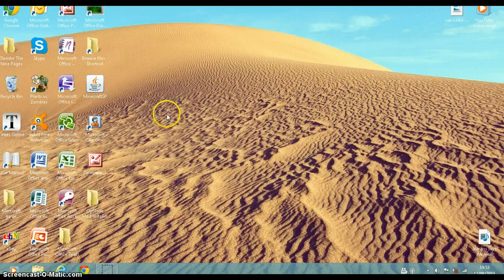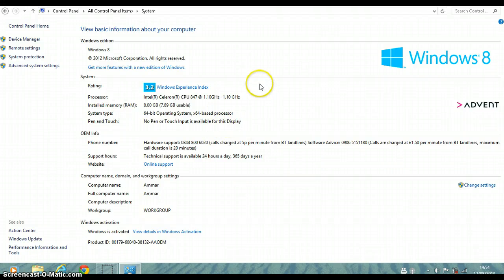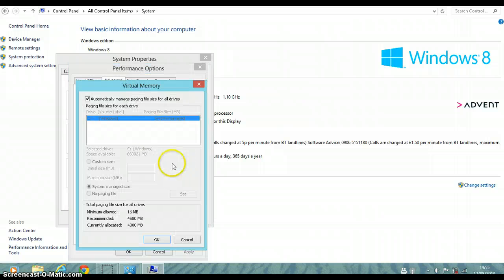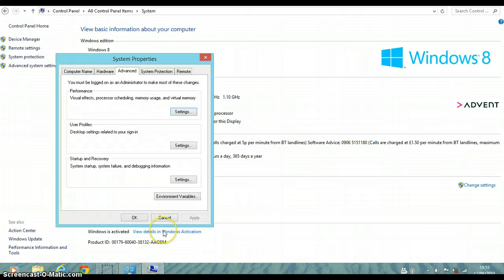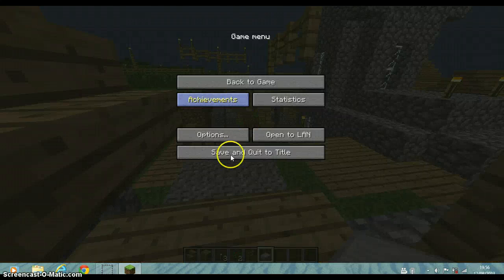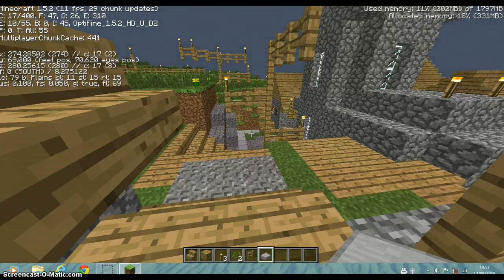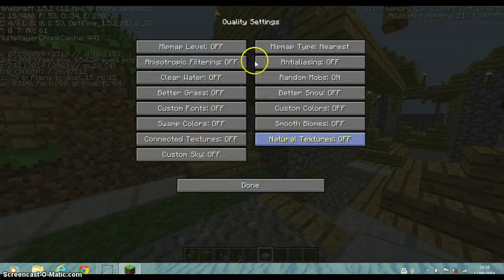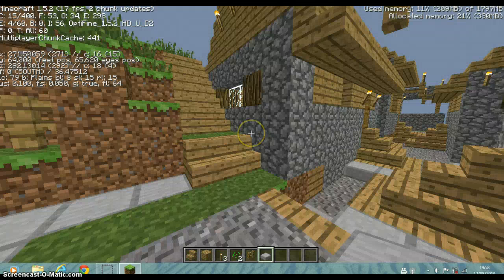How to Reduce Minecraft Lag On Windows 8-Updated V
This video will show you how to reduce a great majority of Lag In Minecraft!